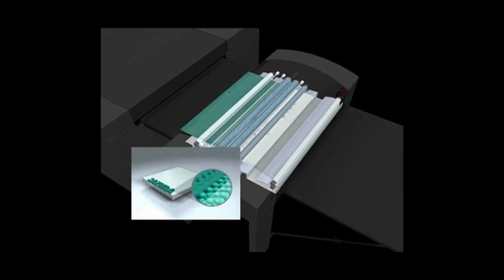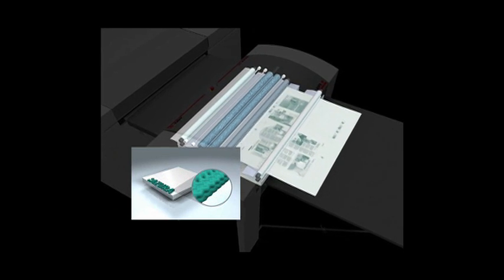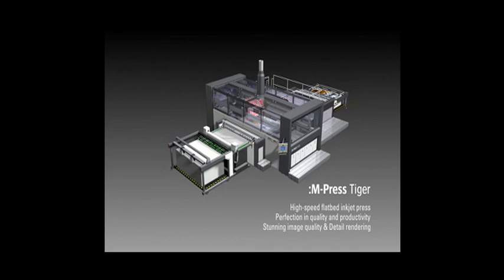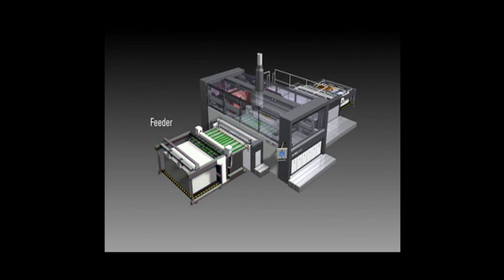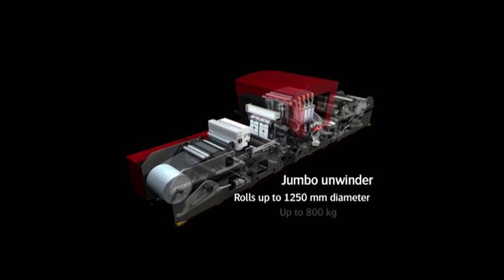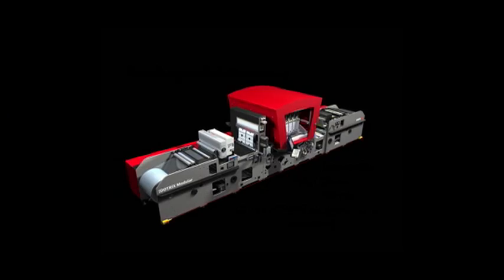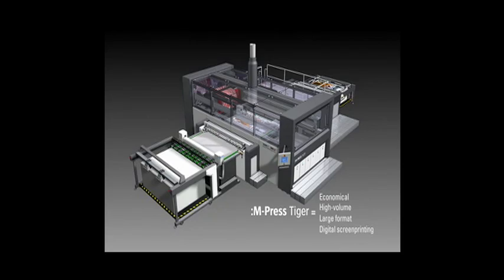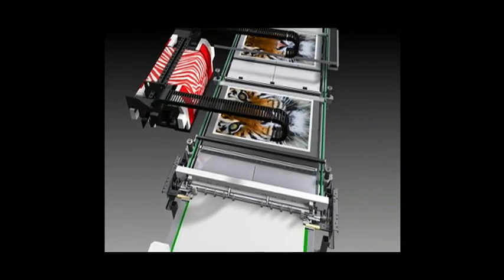Agfa at Print 09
Deborah Hutcheson, senior marketing manager, Agfa Graphics, talking about what products the company has brought to the show, as well as what Agfa is doing to become more environmentally friendly.